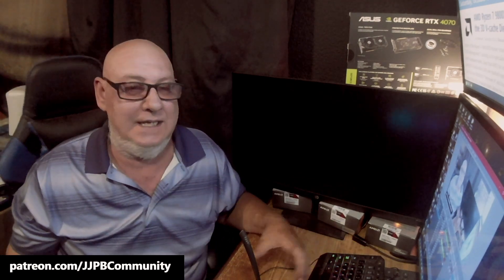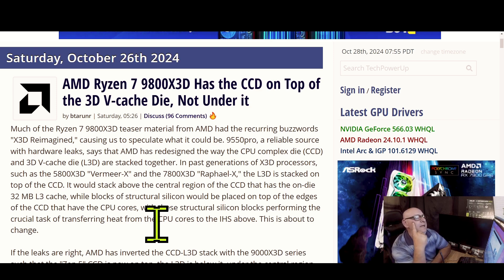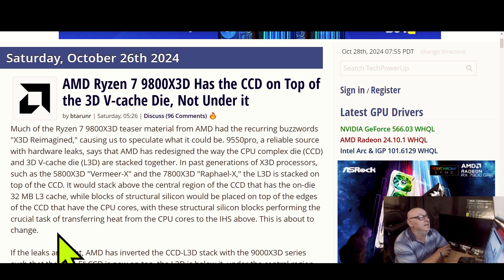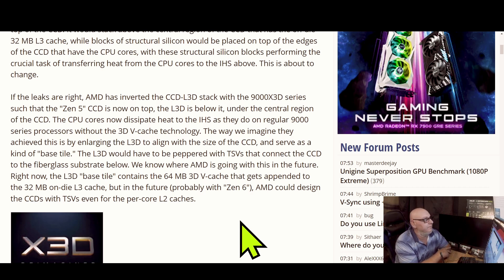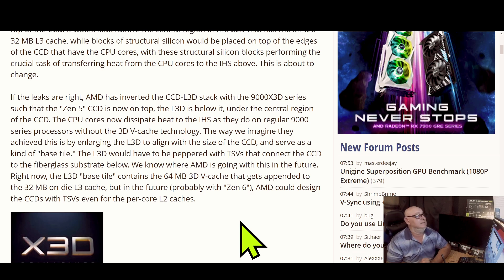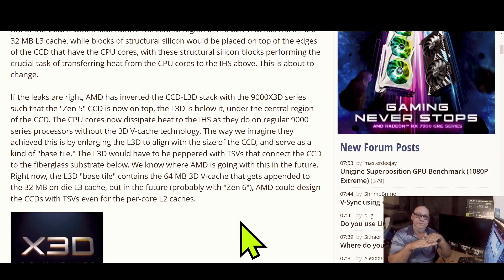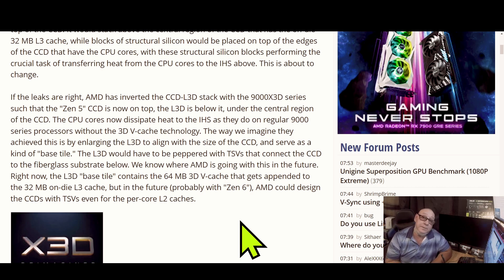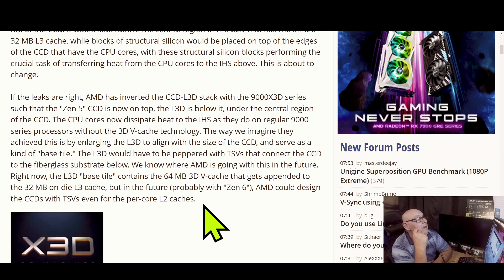AMD Ryzen 7 9800X3D: 3D V-Cache Die Positioned Below The CCD?? LEAKED!!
Hello Family And Friends Of You Tube.. Welcome Back To A New Video!! 10/28/2024

Description: In this video, we’re diving into the unique architecture of AMD's Ryzen 7 9800X3D, where the CCD (Core Complex Die) sits on top of the 3D V-Cache die instead Maybe beneath The CCD Told By Leaking Sources . We'll explore how this design impacts performance, thermal efficiency, and the overall capabilities of this impressive CPU. Whether you're considering an upgrade or just curious about AMD’s latest innovations, this breakdown will give you insights into what sets this processor apart. Join us for a closer look at the Ryzen 7 9800X3D's design and performance potential!

About us:  Our YouTube channel delves into the world of PC building, gaming, and tech news. Explore Craphics Card Nightmares, dive into unboxings and reviews of various PC components, join us for exciting PC builds, and stay updated with the latest tech news and rumors.  Our channel brings daily content and occasional live Streamcast with fellow tech YouTubers. If you're into PC building  Jayjayspcbuilds is the place to be on YouTube."

Positive feedback in the form of likes is truly appreciated! Thank you, and I hope you have a fantastic day!